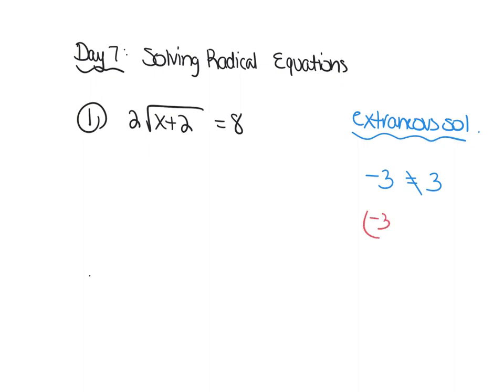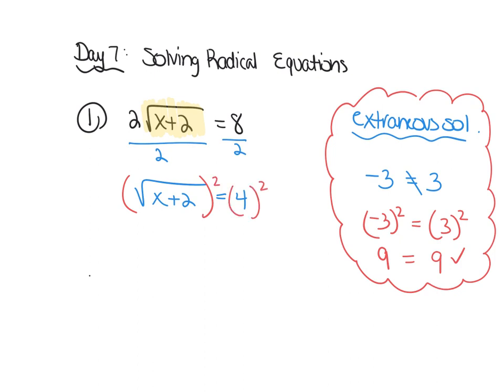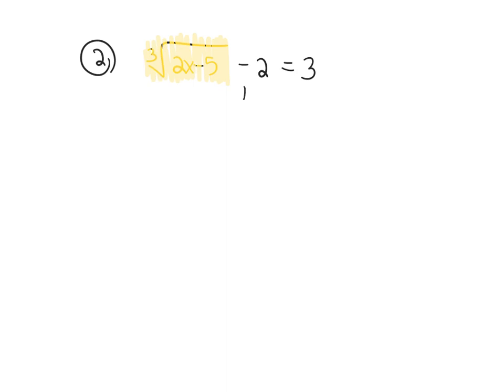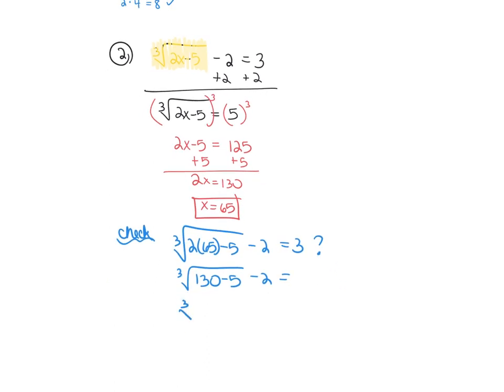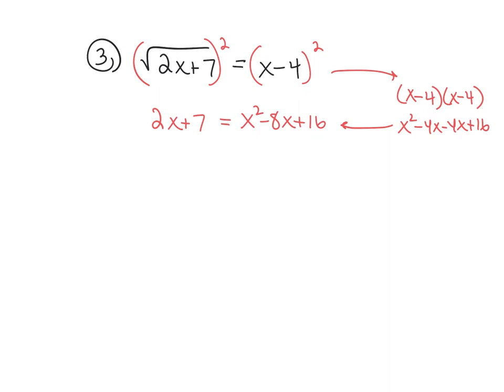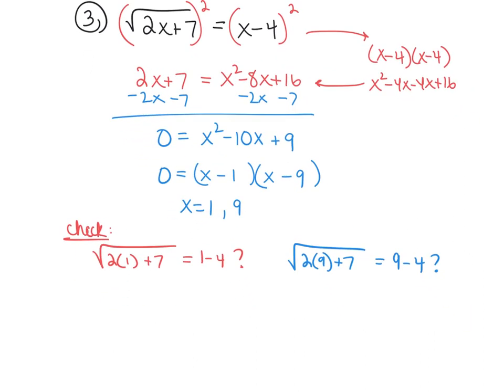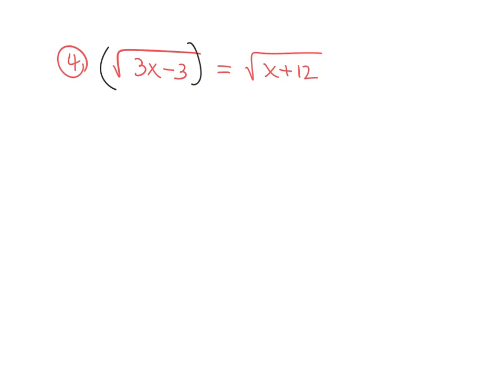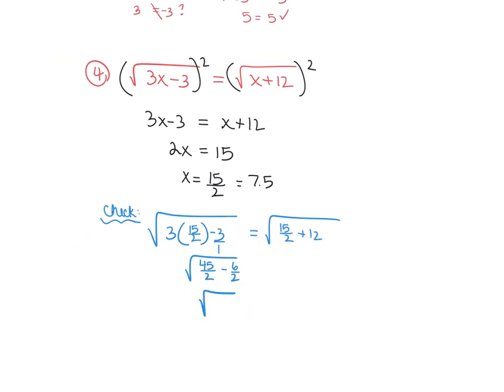Unit 5 Day 7